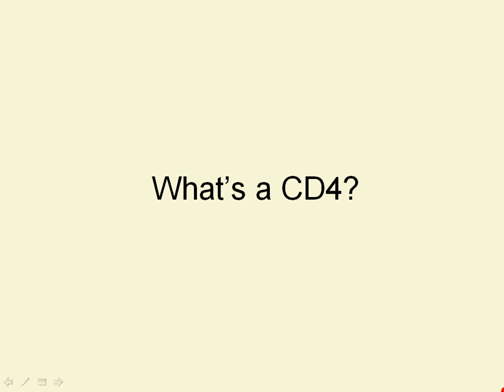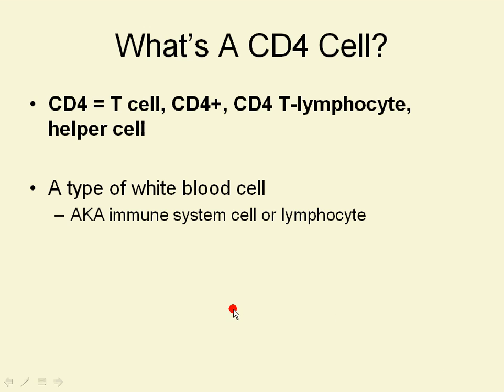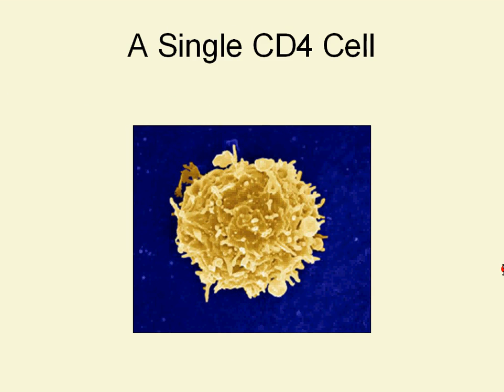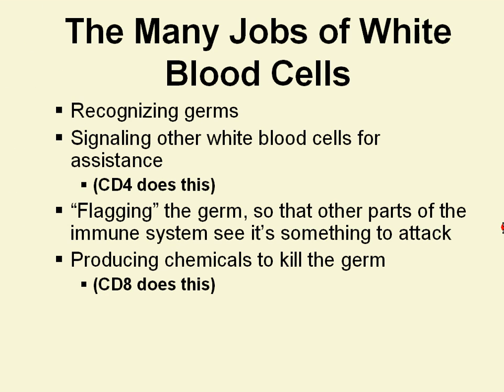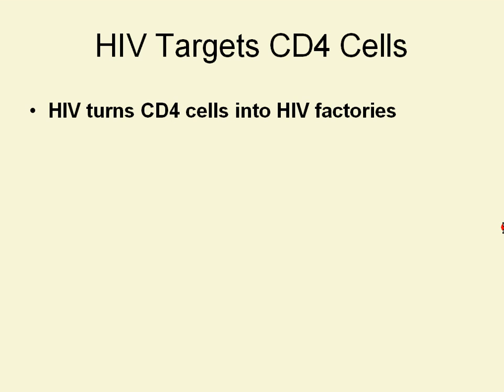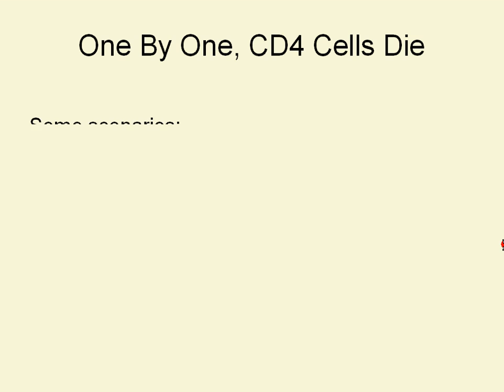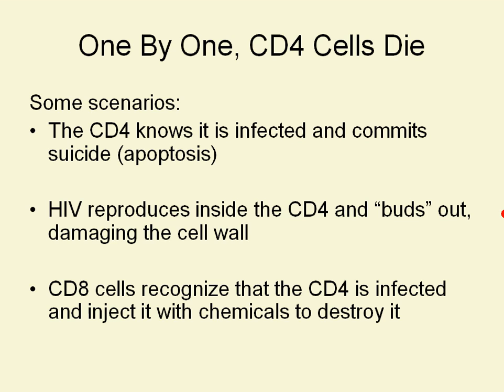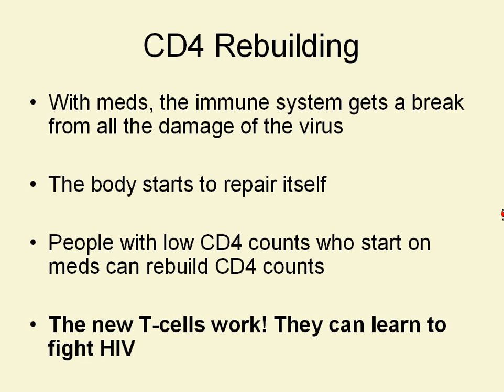CD4 and Viral Load Tests: Part 2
Part 2 of "CD4 and Viral Load Tests." This module discusses what a CD4 cell is, what it does, and how it is targeted by HIV. This is a part of Frontline TEACH. For more information on our programs, go